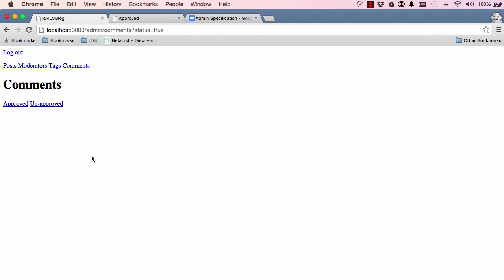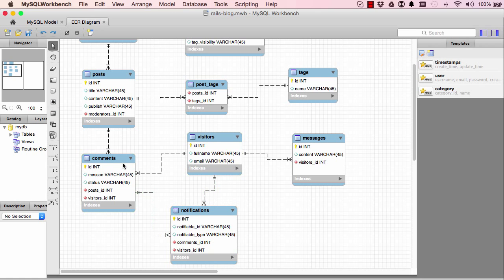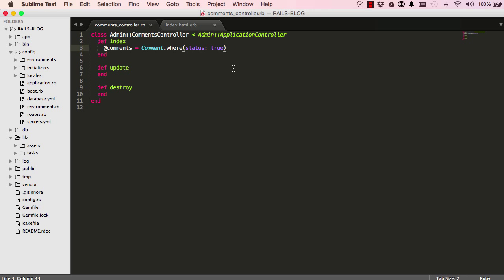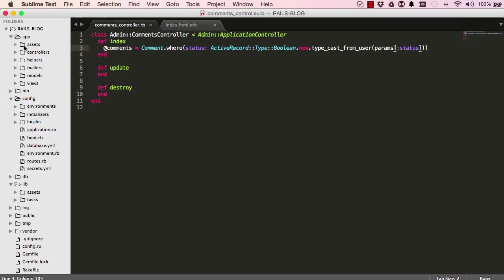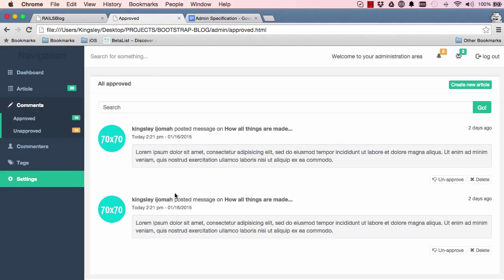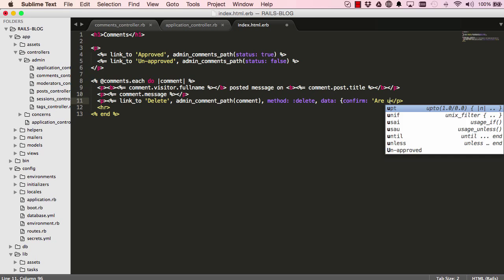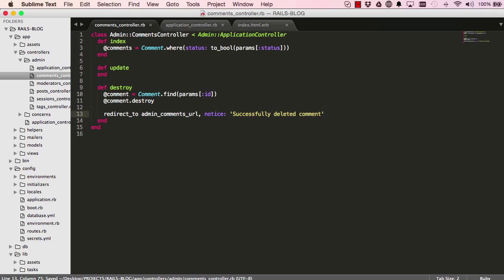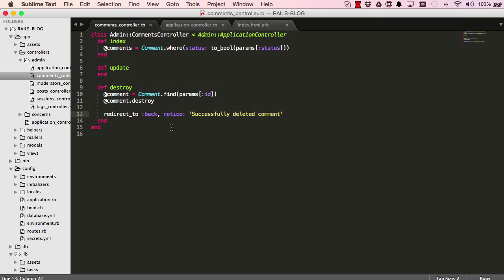Learn Ruby on Rails Tutorials for Beginners (Building Admin System) - LESSON 35